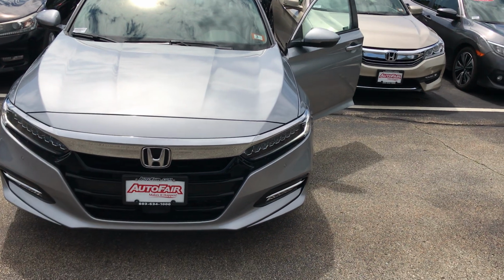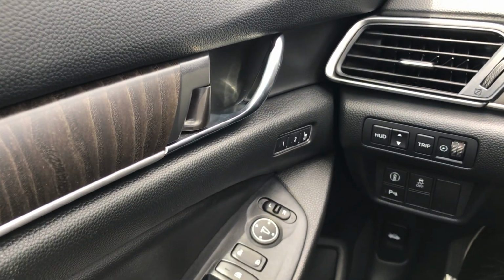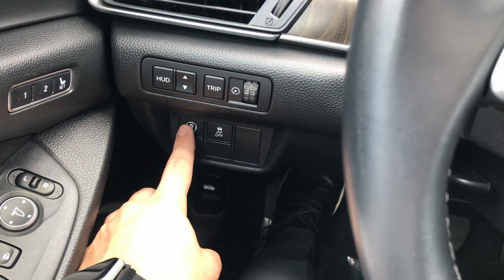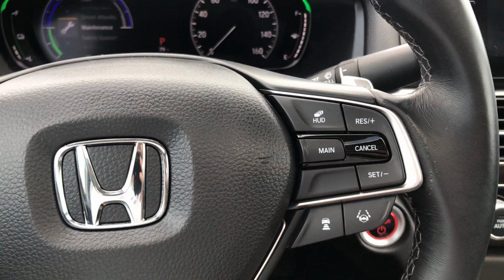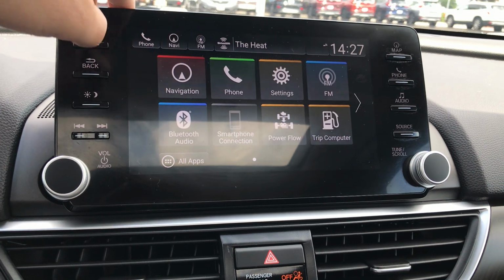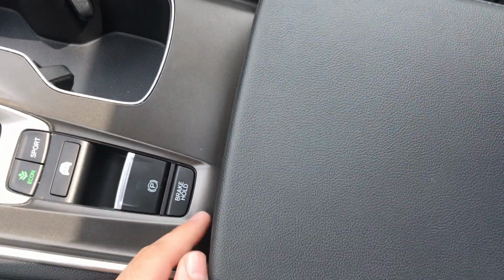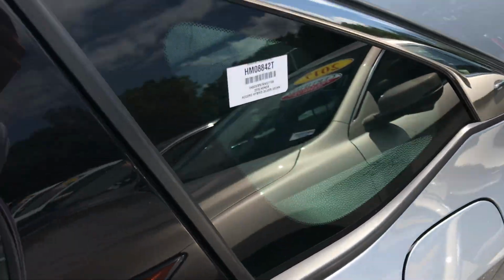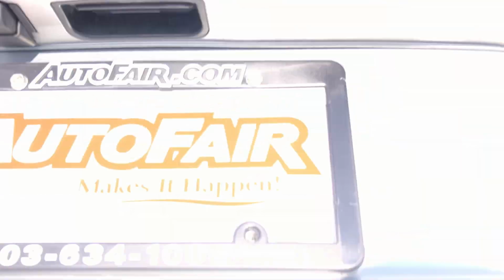Hey Christopher, this is the 2019 Honda Accord Hybrid you are interested in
George here from Autofair Honda in Manchester with a quick look at the 2019 Honda Accord Hybrid .